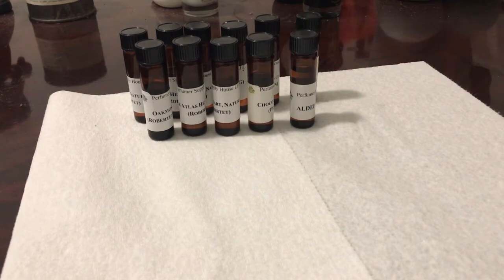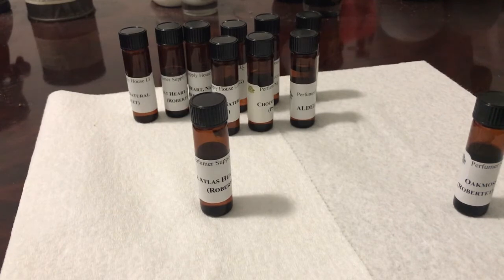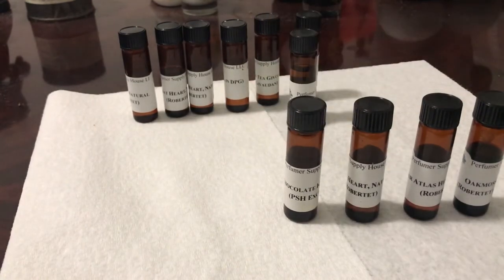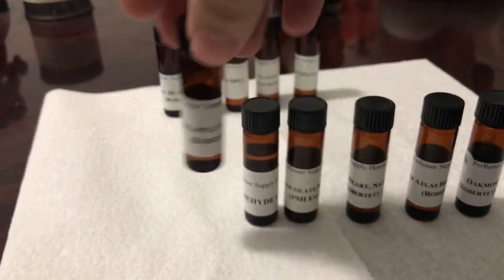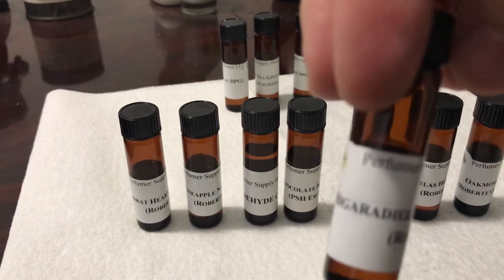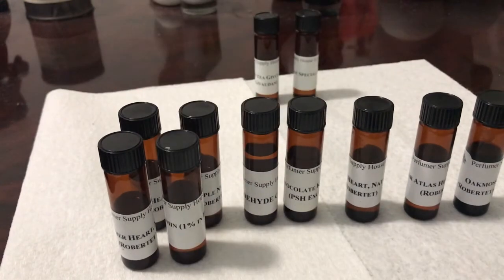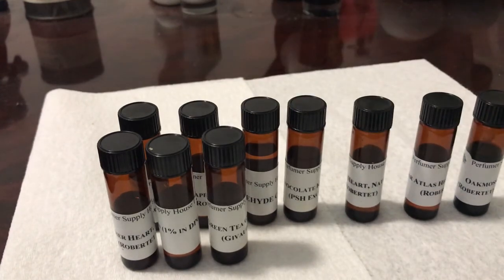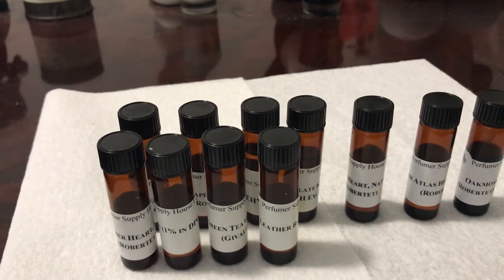(Perfumer's Journal - 9/5/2017) Maximilian Must Know # 737